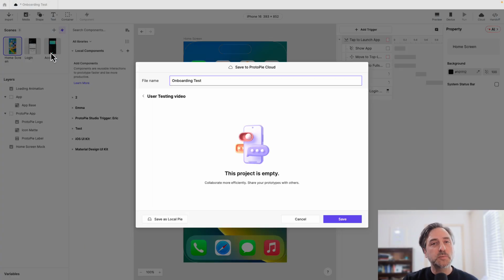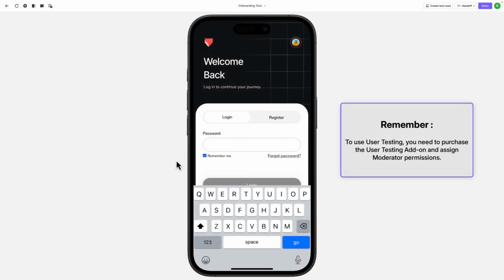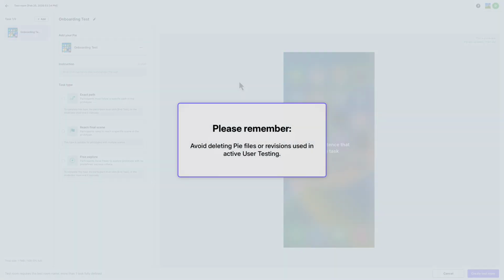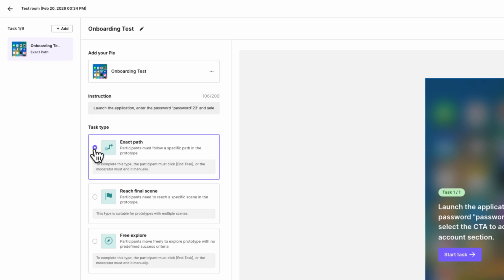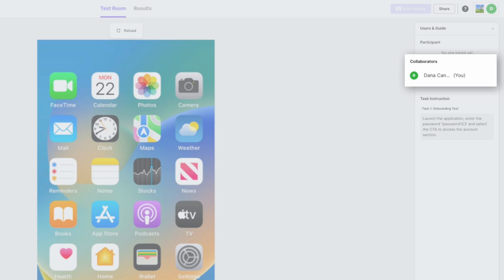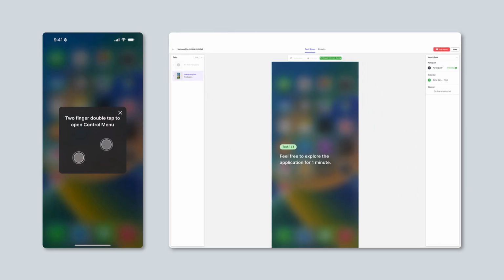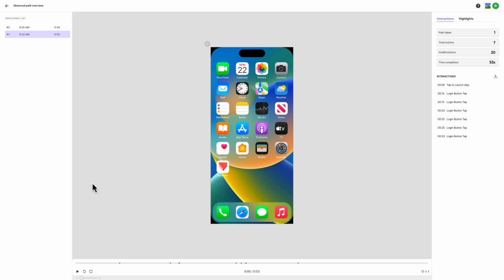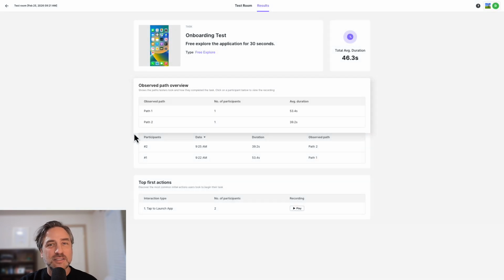ProtoPie User Testing: Set Up, Run, and Analyze Sessions — Full Tutorial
Learn how to run moderated user testing end-to-end inside ProtoPie —

This tutorial covers the complete workflow: setting up a test room,
configuring tasks with clear success criteria, conducting live sessions,
and turning session data into actionable insights.

What's covered:

00:00 - Intro
01:23 - Cloud Setup & Test Room Creation
03:18 - Goals & Task Configuration
05:29 - Conducting Live User Testing
07:11 - Analysis & Results
09:00 - Outro

ProtoPie User Testing captures every click, scroll, tap, and swipe
with precise timestamps — including native gestures unavailable in
browser-based testing tools. Sessions stay inside your ProtoPie
workspace, keeping sensitive prototypes secure.